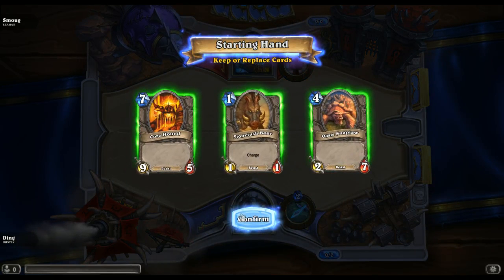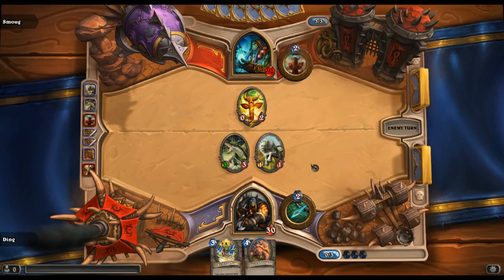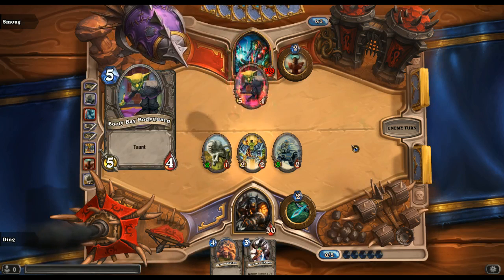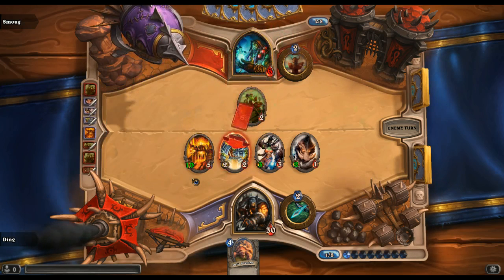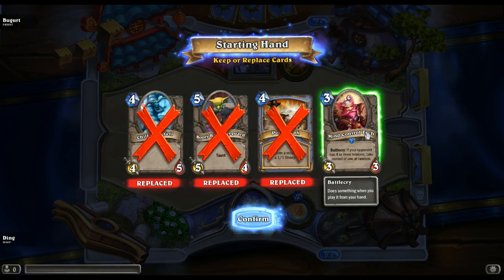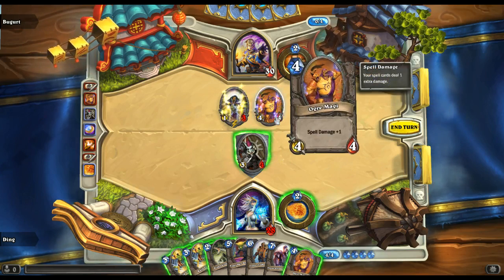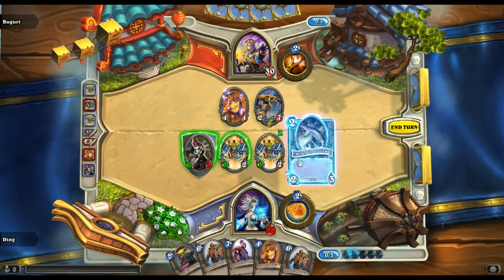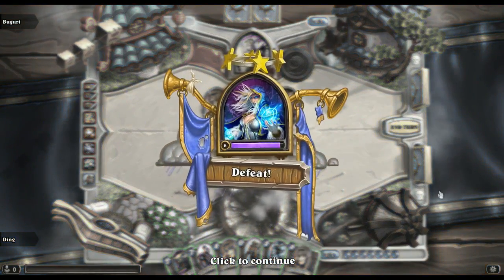Hearthstone: Episode 2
More hearthstone, working towards an arena run.